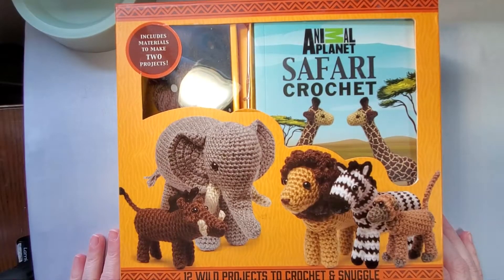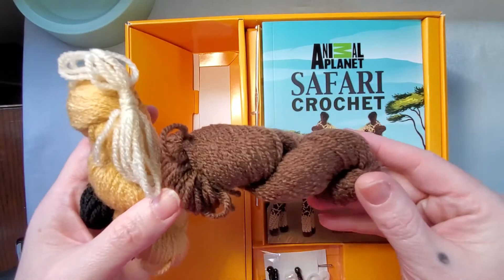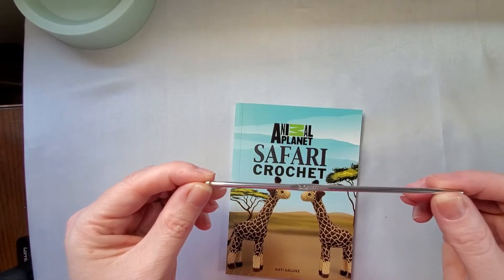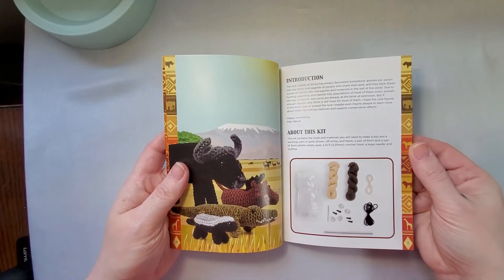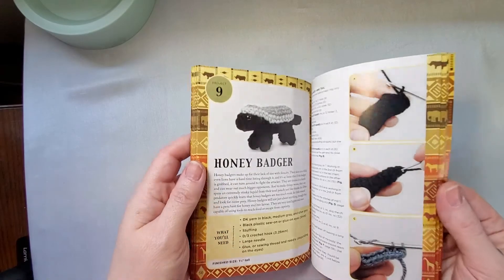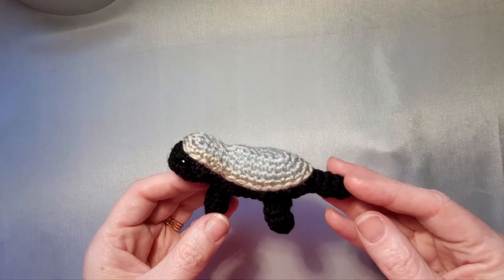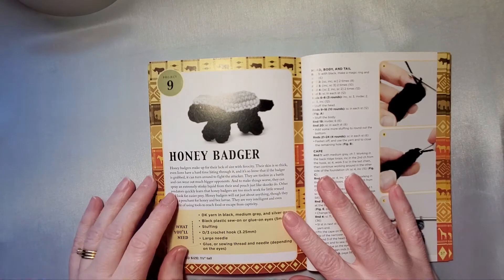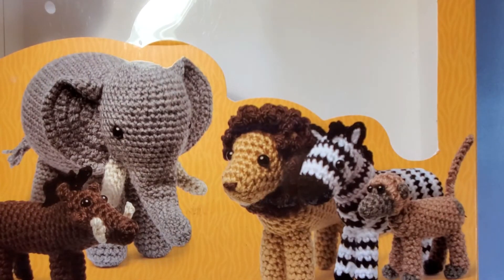Animal Planet Safari Crochet Kit (Unboxing & Project)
This is an unboxing of the amigurumi kit from Animal Planet.  Along with looking at the items in the box, there is an example of a finished project at the end.  There are 12 crochet patterns in the pattern book and supplies included.